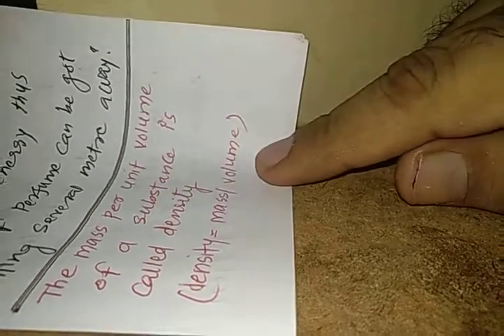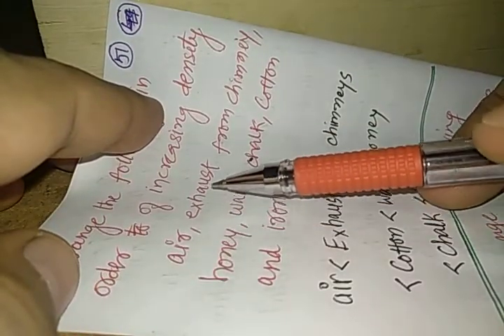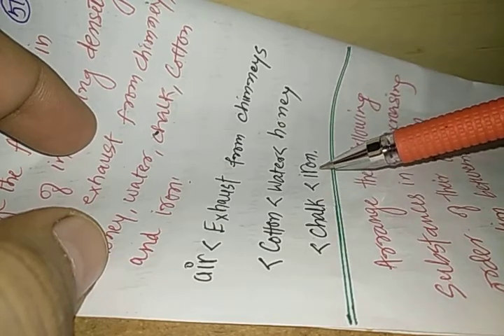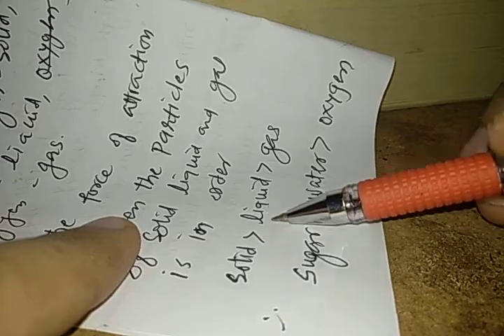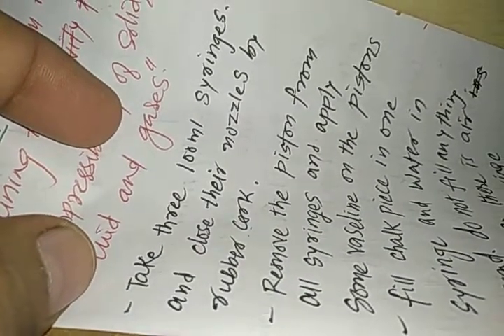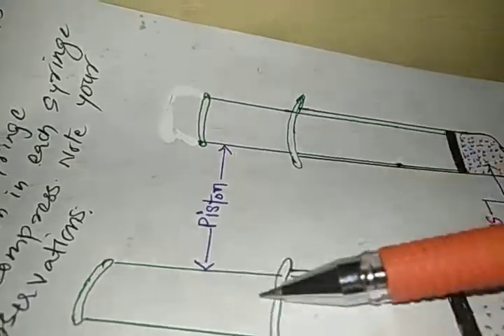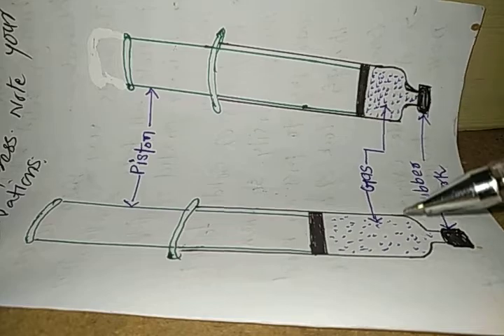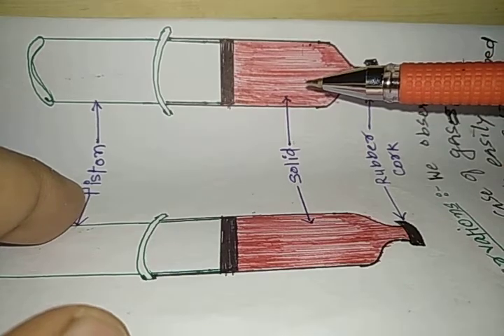Decreasing order of distances based on density and force of attraction,axtivity based on compressibi